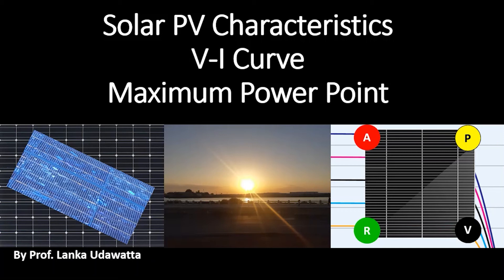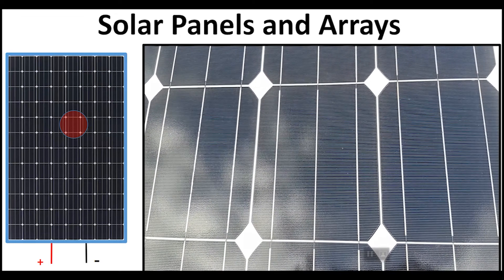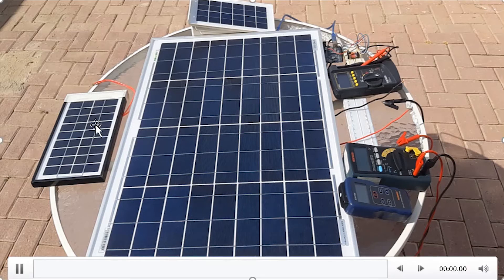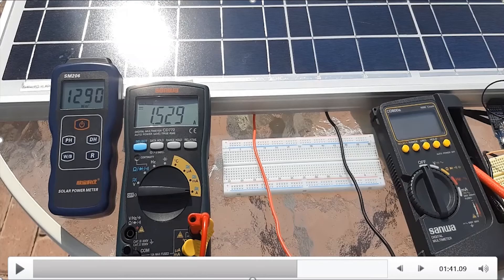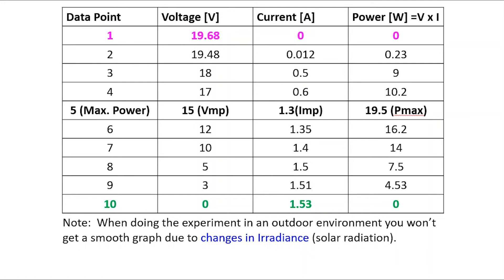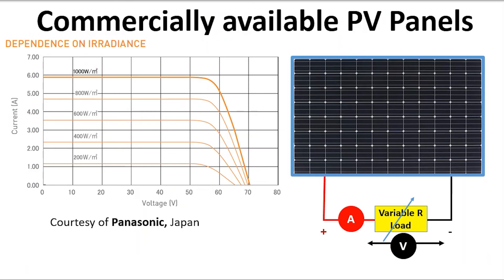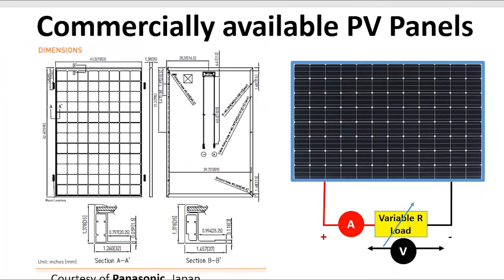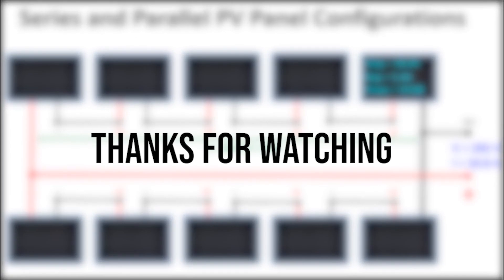Solar photovoltaic ( PV ) characteristics | Voc | Isc | Maximum power | Voltage - Current curve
In this video, it explains the concepts of Solar cell, Short Circuit Current (Isc), Open Circuit Voltage (Voc), Maximum Power Point (MPP) and Voltage & Current curve (V – I curve) as applied to solar photovoltaic (PV) systems. It also demonstrate one sample design for a 3kW system.
By Lanka Udawatta, PhD(Saga, Japan)